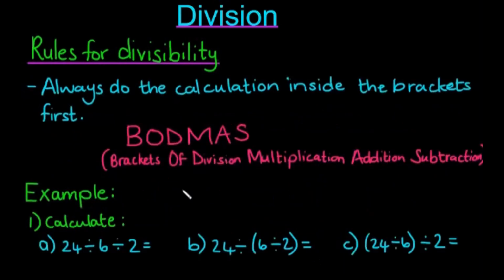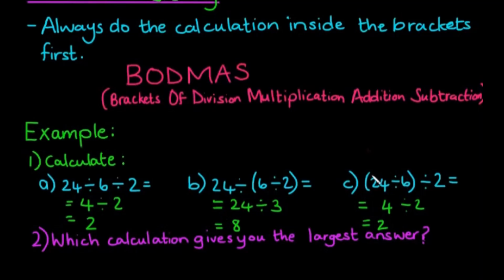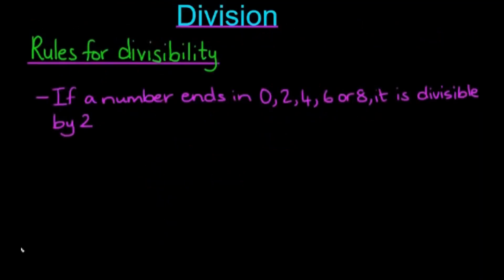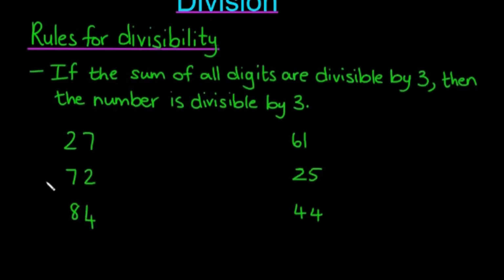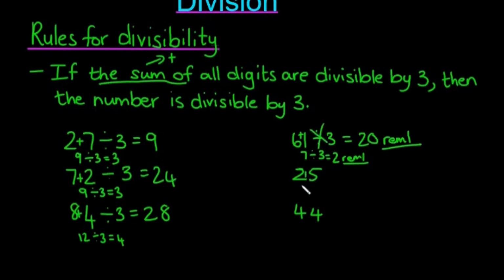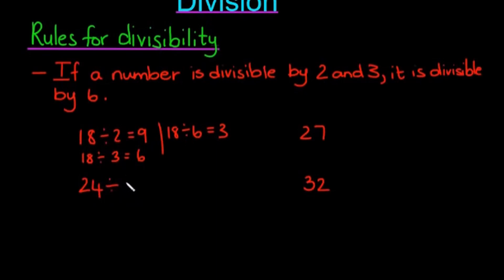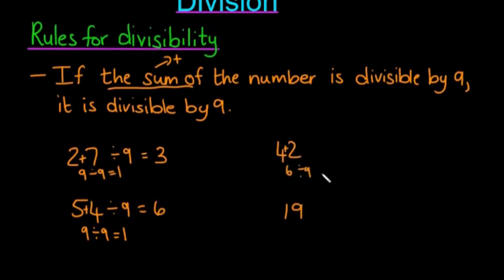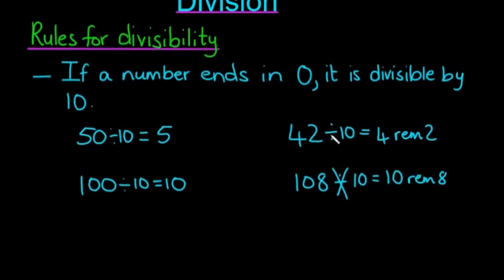Grade 6 Maths: Divisibilty rules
This video was created to assist our learners with the rules of divisibility